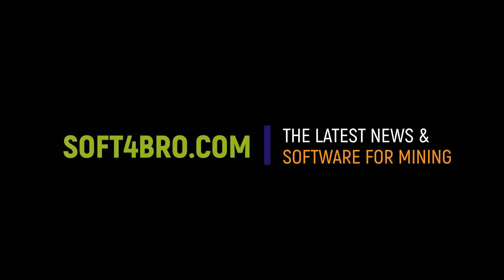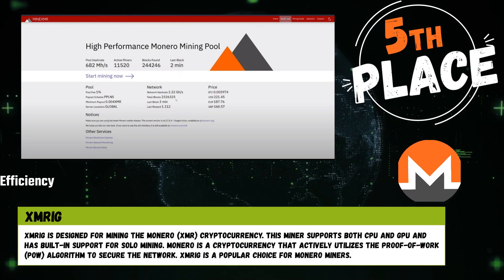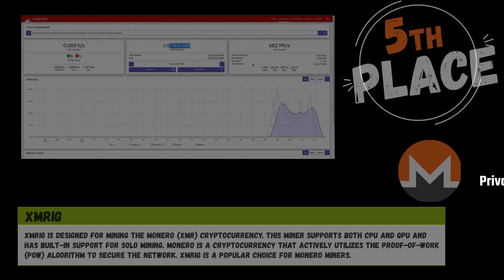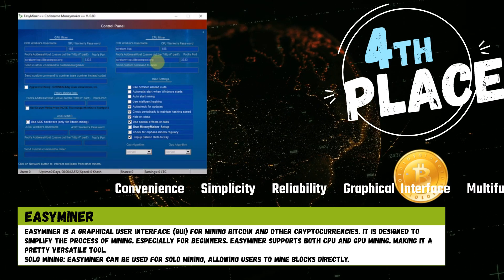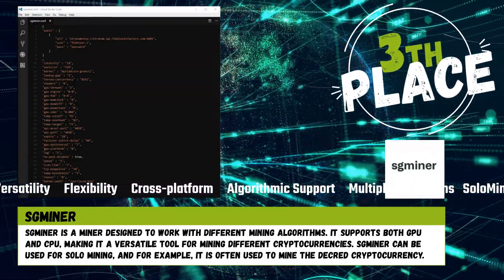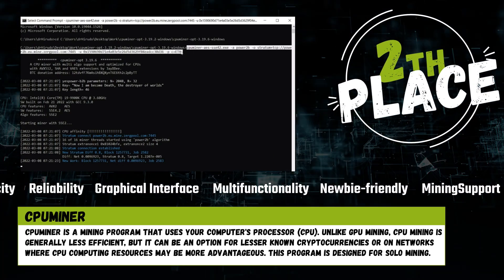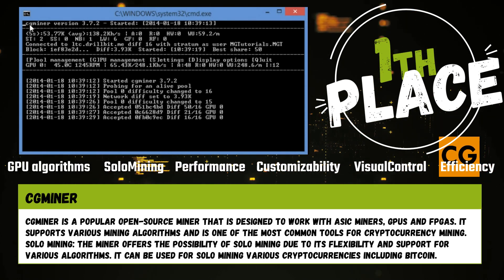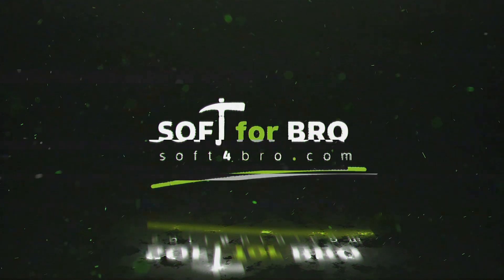The 5 best apps for cryptocurrency mining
CGMiner is a popular open-source miner designed to work with ASIC miners, GPUs, and FPGAs. It supports various mining algorithms and is one of the most widely used tools for cryptocurrency mining.
Solo Mining: The miner provides the option for solo mining due to its flexibility and support for various algorithms. It can be used for solo mining various cryptocurrencies, including Bitcoin.

is a software designed to ensure the decentralization of Bitcoin, the world's leading cryptocurrency.
Its primary function is to determine the validity of transactions within the Bitcoin network by evaluating different blockchains. Users of Bitcoin Core exclusively accept transactions on the chosen blockchain, establishing it as the preferred Bitcoin blockchain for the entire network.

Sgminer is a miner designed to work with various mining algorithms. It supports both GPU and CPU, making it a versatile tool for mining different cryptocurrencies. Sgminer can be used for solo mining, and, for example, it is often used for mining Decred.

EasyMiner is a graphical user interface (GUI) for mining Bitcoin and other cryptocurrencies. It is designed to simplify the mining process, especially for beginners. EasyMiner supports both CPU and GPU mining, making it a versatile tool.
Solo Mining: EasyMiner can be used for solo mining, allowing users to mine blocks directly.

XMRig is designed for mining the cryptocurrency Monero (XMR). This miner supports both CPU and GPU and has built-in support for solo mining. Monero is a cryptocurrency that actively uses the Proof-of-Work (PoW) algorithm to ensure network security. XMRig is a popular choice for Monero miners.